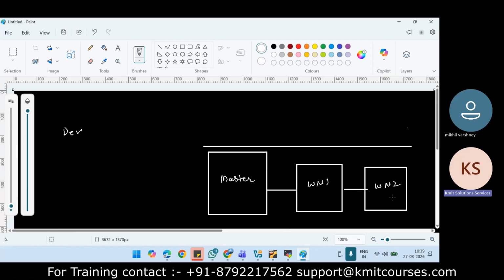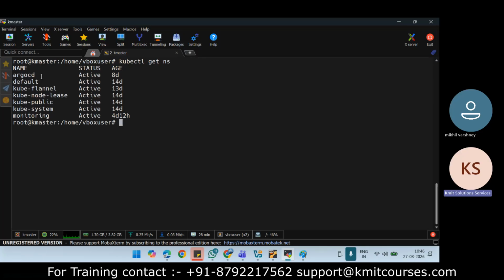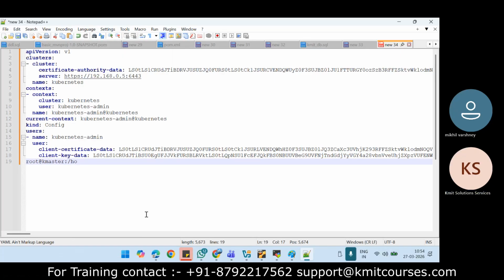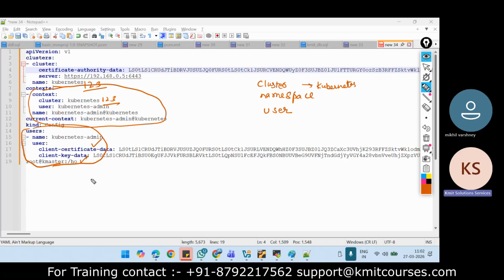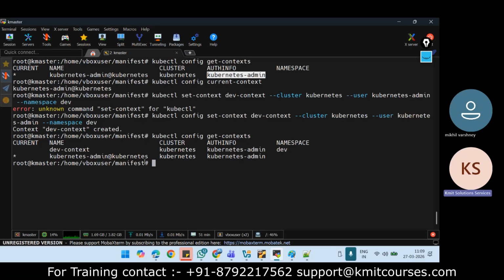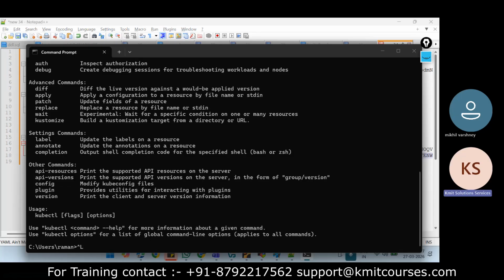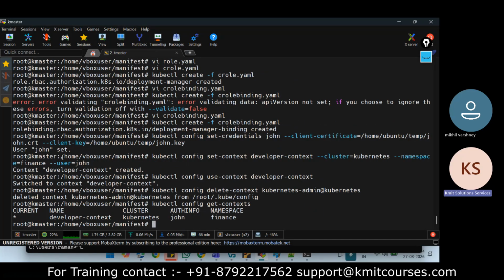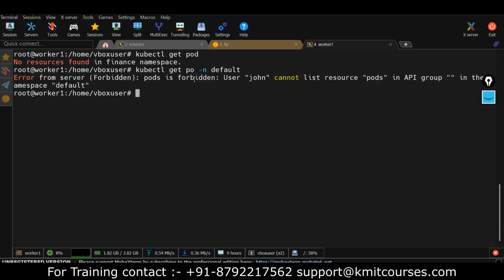Mastering DevOps Batch Lecture 24 Kubernetes Config, Context & RBAC Explained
In Lecture 24 of the DevOps Mastery Batch, we dive deep into Kubernetes core concepts: Config, Context, and RBAC (Role-Based Access Control).

This session is perfect for beginners and intermediate learners who want to understand how Kubernetes manages access, security, and configuration in real-world environments.

🔹 What you’ll learn:

Kubernetes Config (ConfigMaps & Secrets)
kubeconfig & Context switching
Understanding clusters, users, and contexts
RBAC fundamentals (Roles, ClusterRoles, RoleBindings)

💡 By the end of this lecture, you’ll be able to securely manage access and configurations in Kubernetes like a pro.

🚀 Stay consistent and follow all lectures to become job-ready in DevOps!

kubernetes
kubernetes tutorial
kubernetes rbac
kubernetes configmap
kubernetes context
kubeconfig explained
devops course
devops tutorial
kubernetes for beginners
kubernetes security
rbac explained
devops batch
kubernetes hands on
kubernetes cluster
kubectl context
kubernetes roles and rolebindings
learn kubernetes
devops engineering
kubernetes lecture
devops lecture